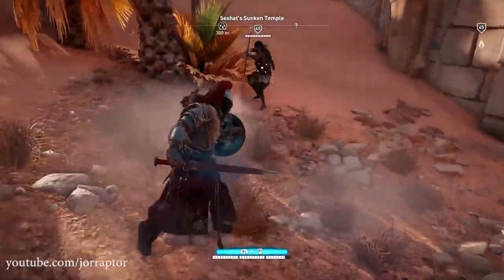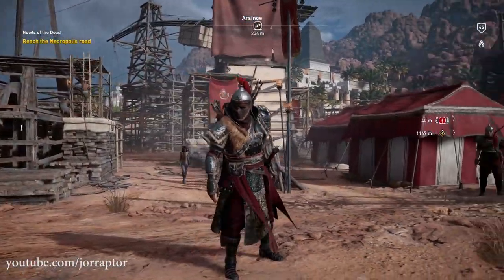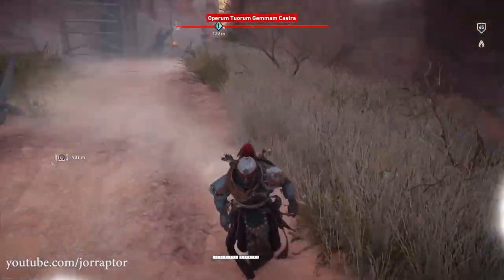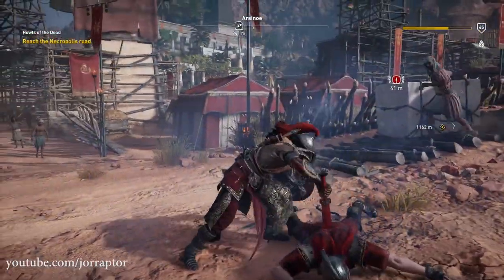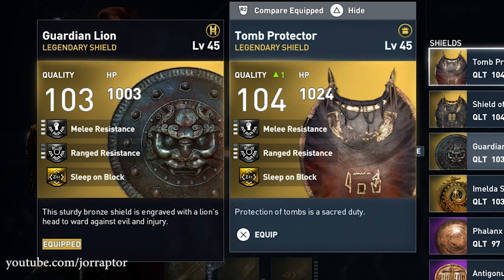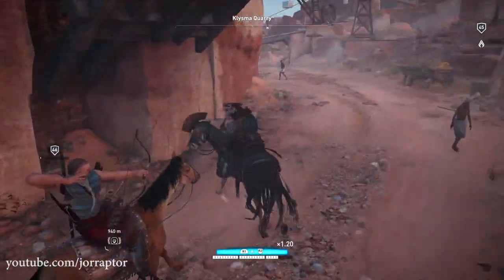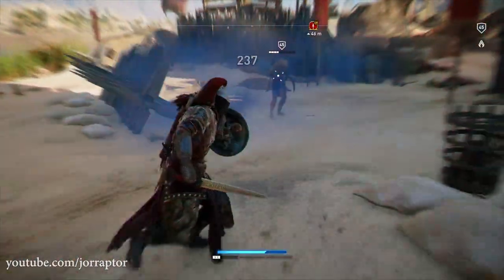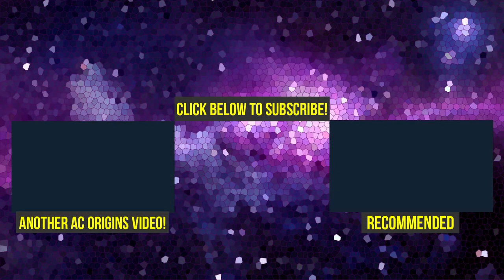Assassin's Creed Origins Eastern Dynasty Pack NEW OUTFIT & Weapons Out Now! (AC Origins DLC)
Assassin's Creed Origins Eastern Dynasty Pack new Assassin's Creed Origins DLC (AC Origins DLC) With new Outfit & Weapons.

New Assassin's Creed Origins Money Farm Spot IS THE BEST (AC Origins Money Farm - AC Origins Farming

Assassin's Creed Origins Best Bow RETURNS In Trial of the Gods - Jackal's Gaze (AC Origins Best bow)

Assassin's Creed Origins New Game Plus Has UNIQUE REWARDS & Way More New Info (AC Origins DLC)

Assassin's Creed Origins Update 1.21 OUT NOW - For Honor DLC, Horde Mode & More (AC Origins 1.21)

Assassin's Creed Origins Best Weapons NEW SOBEK BLADE - Tooth Of Sobek (AC Origins The Hidden Ones)

Assassin's Creed Origins DLC NEW MOUNTS & How To Get Them! - The Hidden Ones (AC Origins DLC)

\yXkAqZLiE

Assassin's Creed Origins Flying IS POSSIBLE With A War Chariot, Not For Everyone (AC Origins Flying)

Assassin's Creed Origins DLC Level Cap Upgrade, New Quest, Weapons & Way More AC Origins DLC Coming:

Assassin's Creed Origins DLC ALL BIG NEW CONTENT Coming in 2018 & Added Since Launch (AC Origins DLC